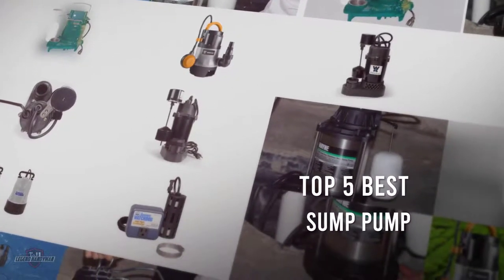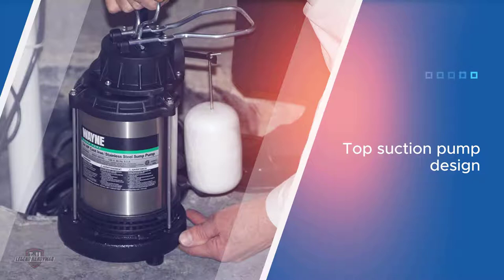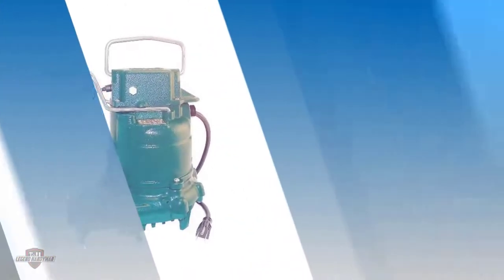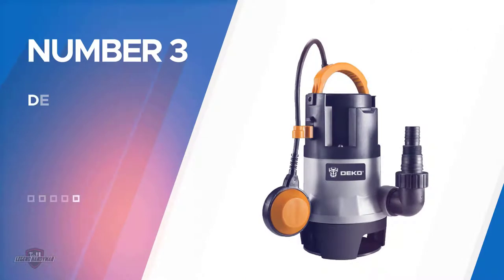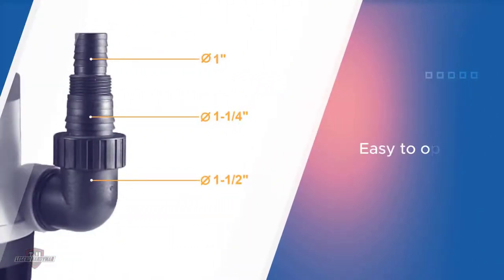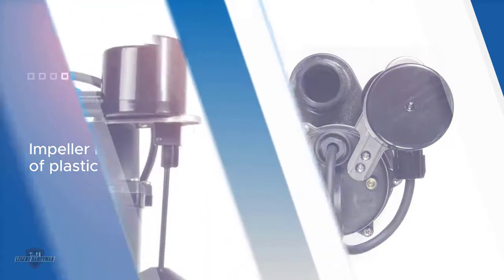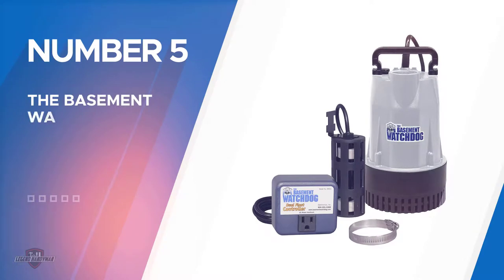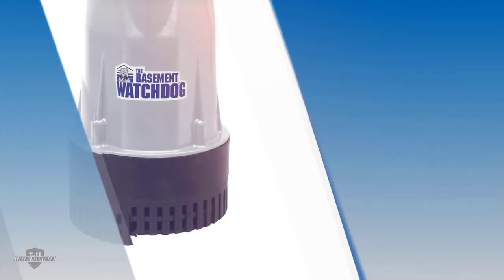Top 5 best sump pumps Review in 2023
Best sump pumps featured in this Video:
0:13 NO.1. WAYNE CDU980E Sump Pump
1:01 NO.2. Zoeller M53 Submersible Sump Pump
2:03 NO.3. DEKO 3302GPH Submersible Sump Pump
3:05 NO.4. WaterAce WA50PSV Sump Pump
4:00NO.5. THE BASEMENT WATCHDOG BW1050 Sump Pump

What is a sump pump?

A sump pump is a pump used to eliminate water that has gathered in a water-gathering sump bowl, generally found in the storm cellars of homes.

What is the best sump pump?
When it comes to buying the right products, there's a lot to look out for. that's why today we've picked and reviewed the five best models for you. we've ranked them by many different factors such as price, quality, durability, performance, and more.